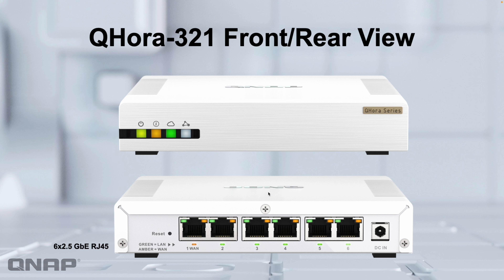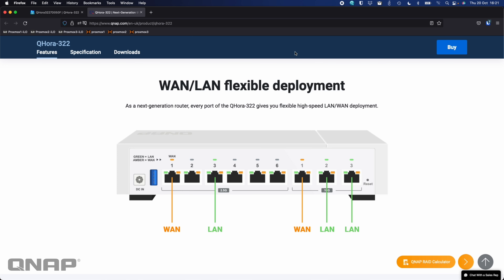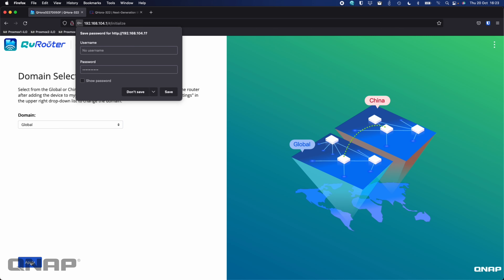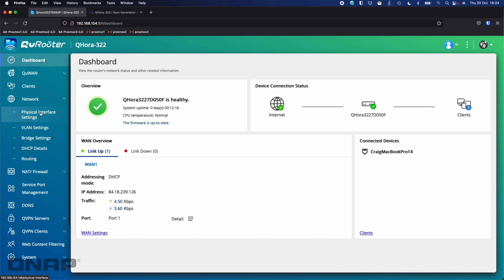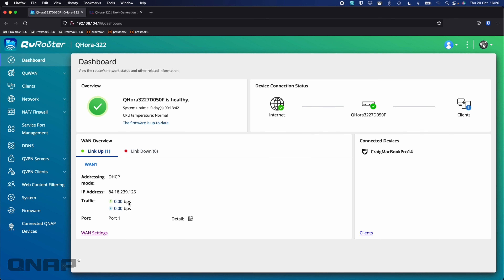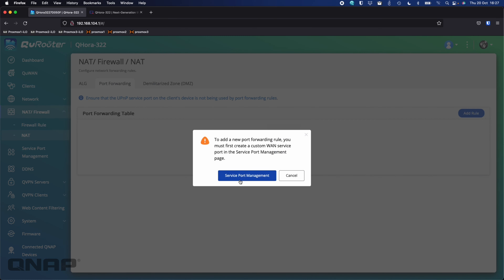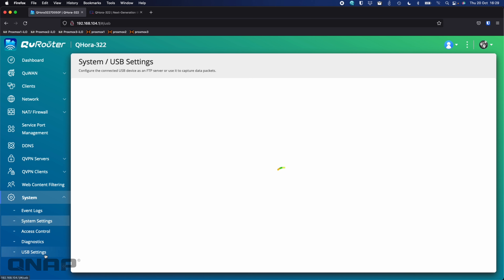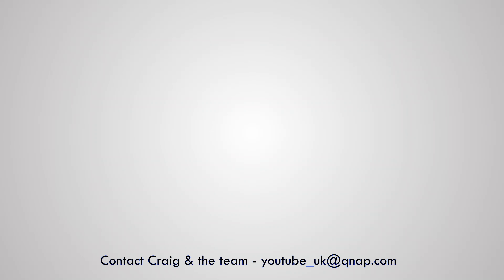QHora-321/322 | 10GbE & 2.5GbE SD-WAN Router First Time Setup Guide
The QHora-322 enables high-speed connection with 3 x 10GbE and 6 x 2.5GbE ports, while also providing enterprise-grade Mesh VPN networking. You can achieve multi-site LAN development via the cloud through QuWAN Orchestrator, with full software-controlled routing to build a next-generation network. It is strongly recommended to pair QHora-322 with a QNAP NAS for businesses to perform a secure remote backup: By using the Hybrid Backup Sync through QuWAN, you can transfer files and snapshot files between multiple NAS through a secure encrypted network. For enhanced security, you can also connect your NAS (QNAP or otherwise) directly behind the QHora-322 to prevent attacks.

Each network port and network segment are independent by default. Flexibly set network segments based on your organization or environment needs.

The QHora-322 has three 10GbE ports and six 2.5GbE ports for flexible WAN/LAN deployment.

QuWAN SD-WAN technology automatically establishes a secure mesh VPN with QNAP devices at multiple sites.

Enable up to 1000 concurrent VPN connections with an optimal integrated hardware and software solution.

The QHora-322 uses the QuRouter OS, which features a user-friendly web-based UI to assist in everyday network management tasks.

Compared with conventional routers with complicated IP settings, the QHora-322 supports Automatic Device Search in WAN/LAN.

Through the QuWAN cloud platform, the QHora-322 can automatically establish a mesh VPN network with other QNAP devices to quickly deploy a mesh VPN environment. To effectively complete remote backup tasks for your organization, use the Hybrid Backup Sync (HBS) app in QNAP NAS to easily back up or sync NAS data to another NAS, remote server, or the cloud. Build your 3-2-1 backup strategy and prevent data loss with HBS now!

The QHora-322 has a near-silent operation. Even when connected to multiple devices, it maintains dependable performance for office and home use. With a modern appearance and highly effective cooling, the QHora-322 fits perfectly alongside other devices in modern digital homes and offices.